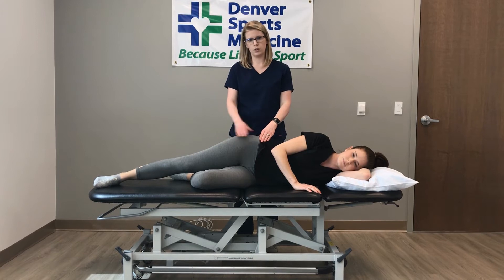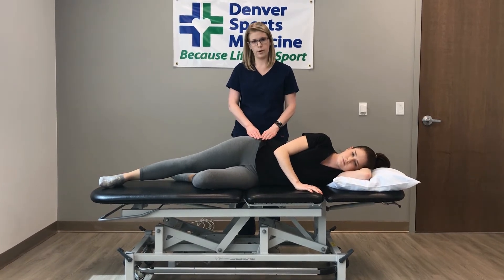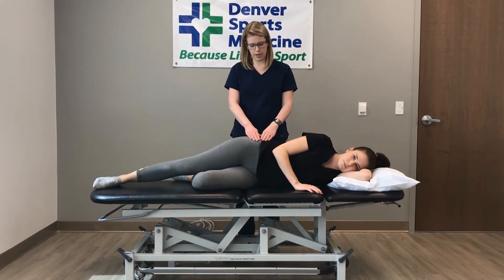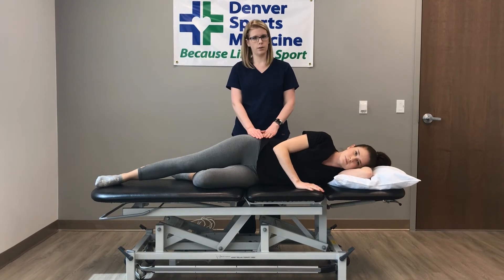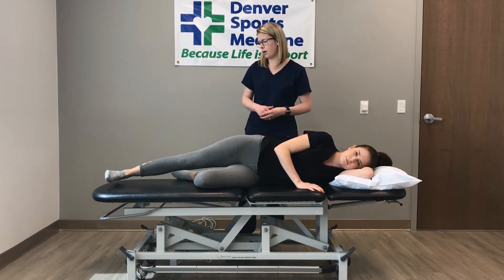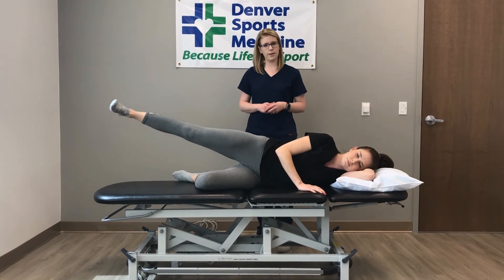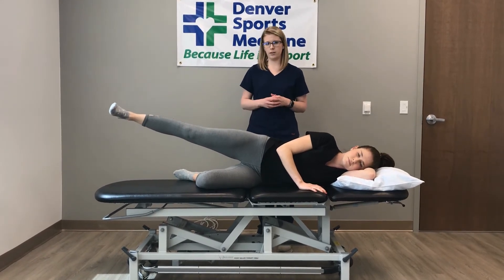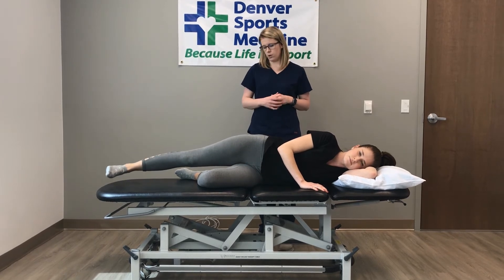Dr. Jacobson - Lying SLR Series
Dr. Jacobson's exercises for lying straight leg raise series.
Featured in this video: Presenter - Jessi Stiasny, MA, ATC. Demonstrator - Jess Reinhart, MA, ATC.